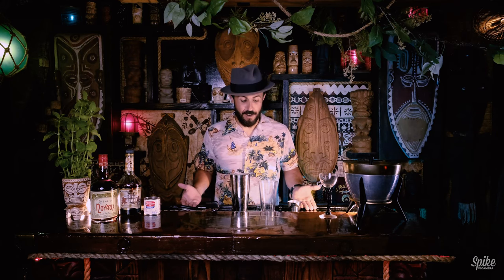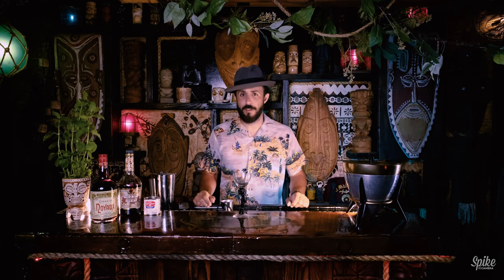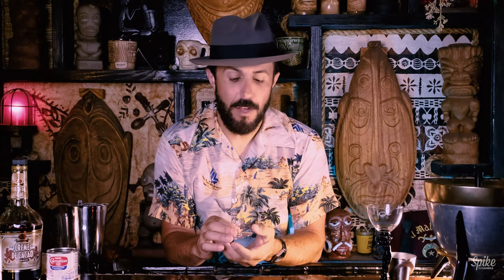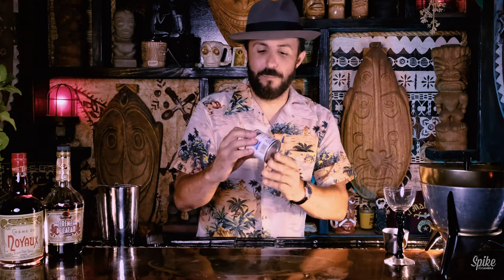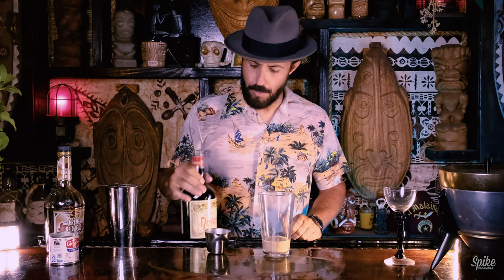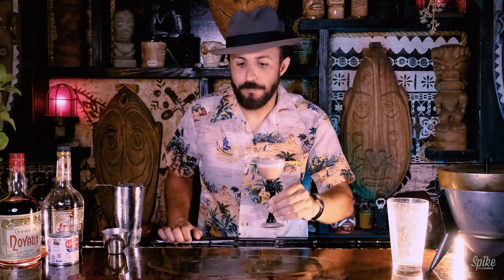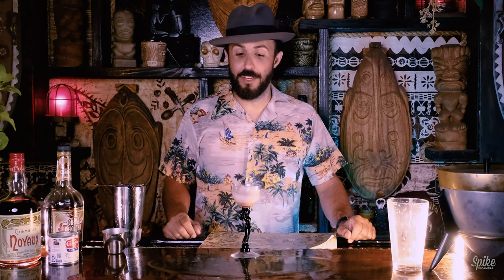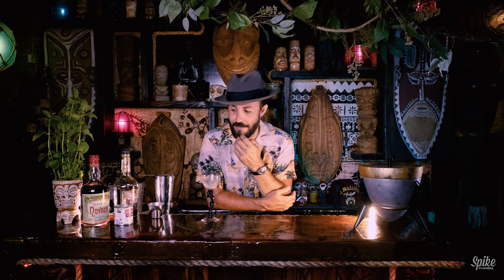In the glass that it was served in! [Trader Vic's Pink Cloud] dessert cocktail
Trader Vic's Pink Cloud cocktail was served in this statuesque glass.
I acquired one of Trader Vic's more rare cocktail glasses recently. It's not often that you build a whole cocktail video around the glass that it was originally served in, but the glass is so incredible, how could I resist? I couldn't help but dive into the history Trader Vic's glassware.

You'll need:
• evaporated milk
• creme de cacao
• creme de noyaux

- The quantities for the recipe are in the video -